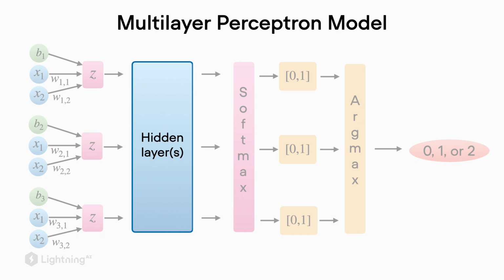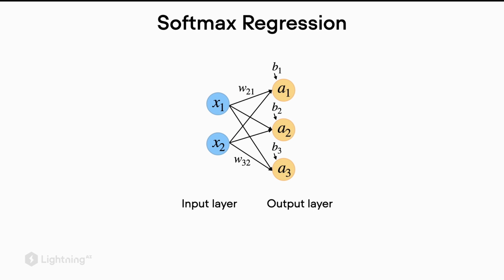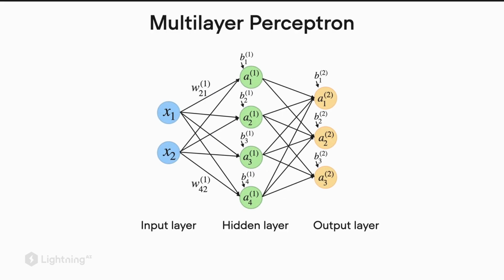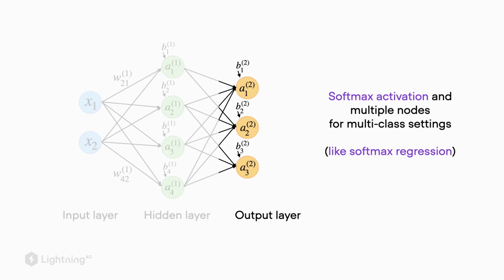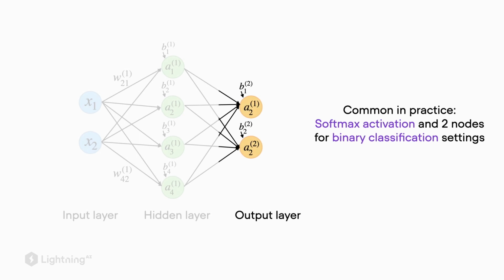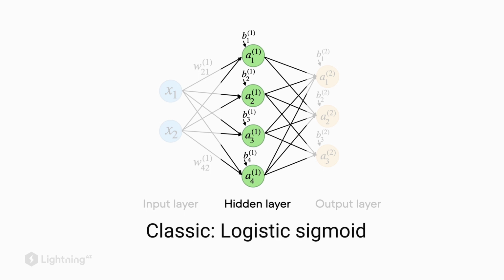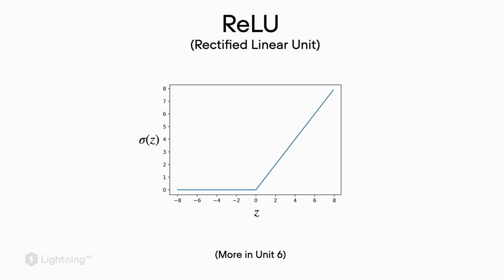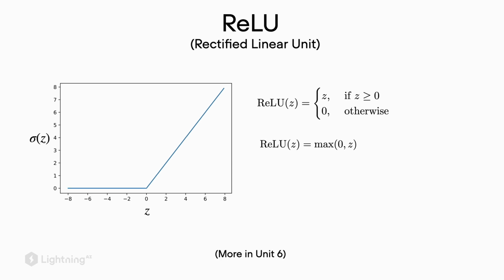Unit 4.2 | Multilayer Neural Networks | Part 2 | The Multilayer Perceptron Architecture